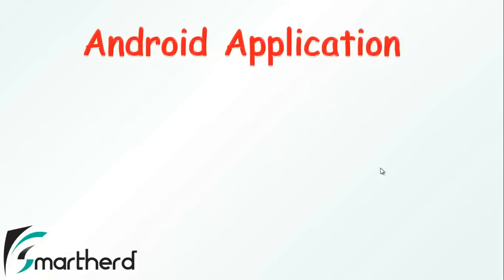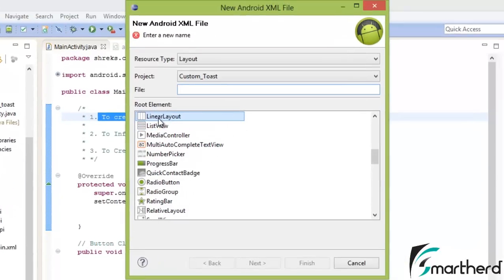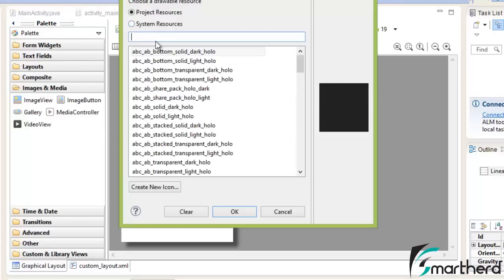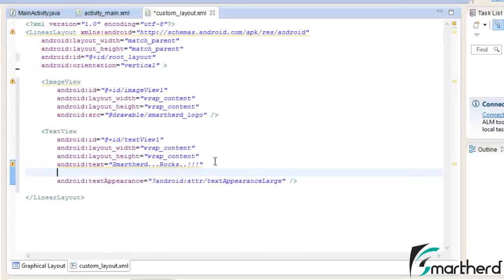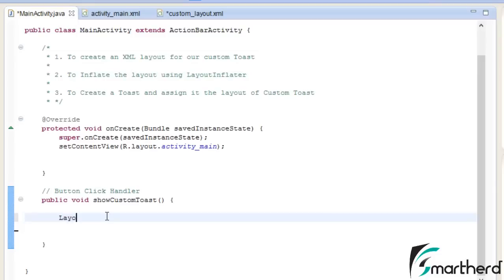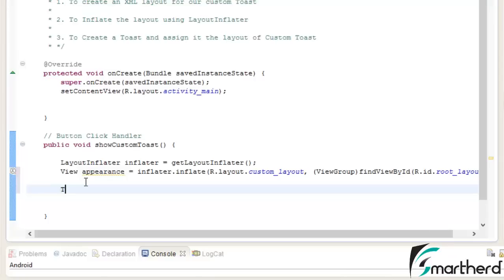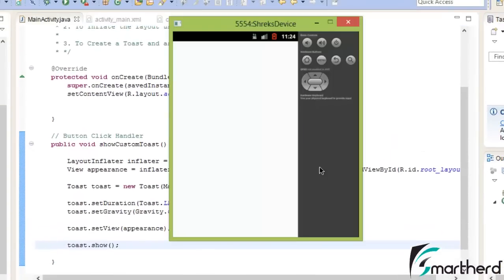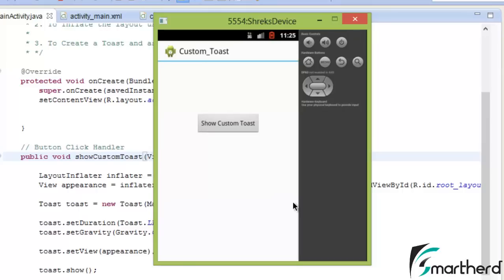#29 Android Tutorial : Custom Toast message in android Part - 2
Codes of custom Toast in android in details with example. How to create a layout of Custom Toast. .